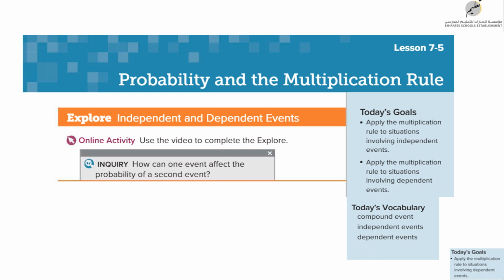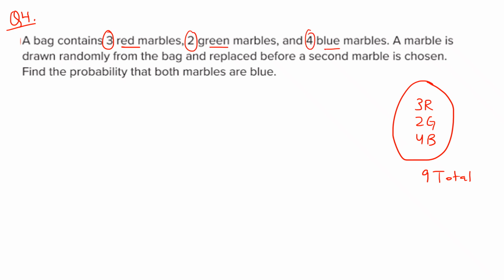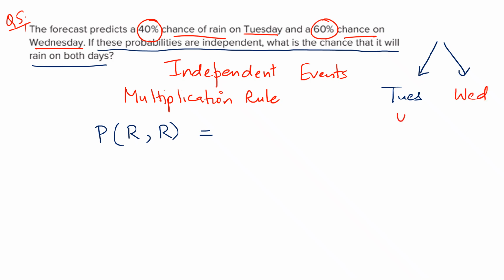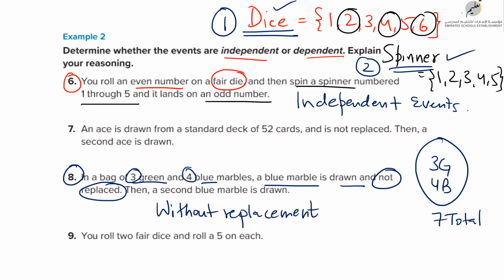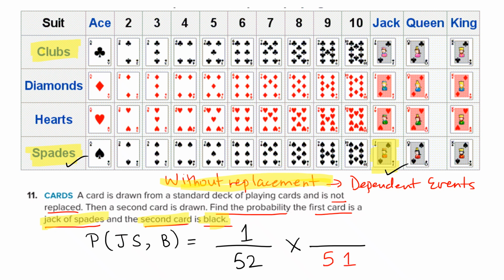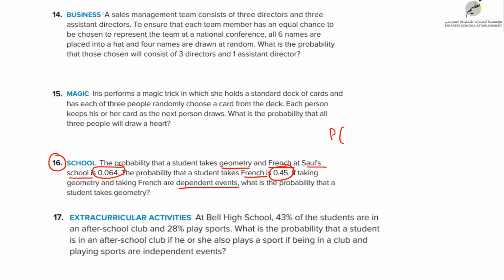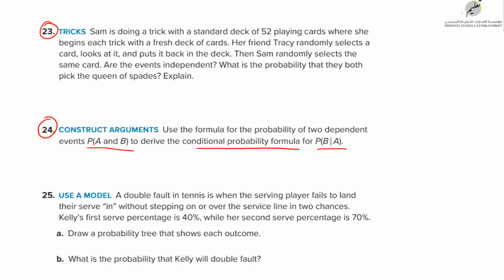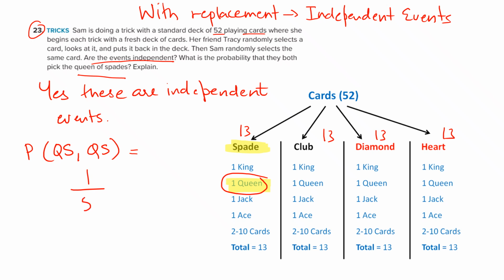Grade 10adv-Math-term 2-Part 3 M7L5 Probability & the Multiplication Rule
This video is for Grade 10adv-Math-M7L5 Independent Events and Multiplications Rule- Part 3.